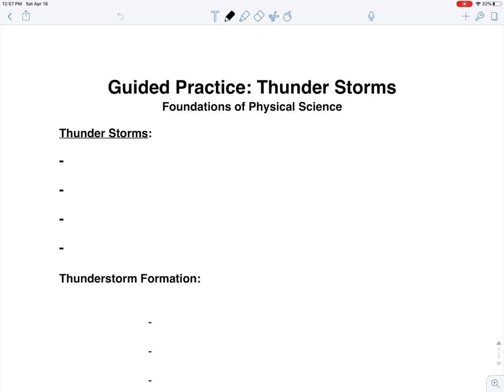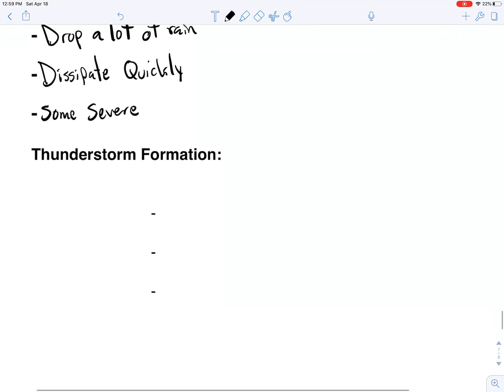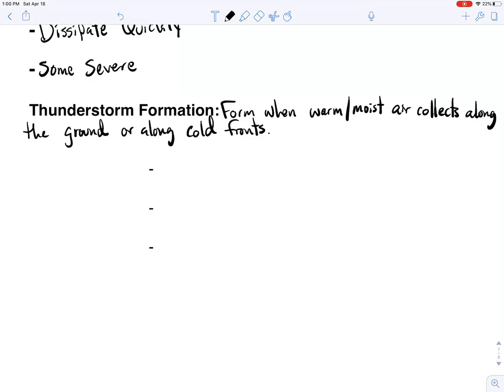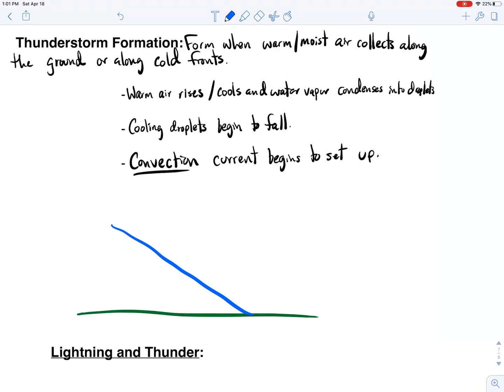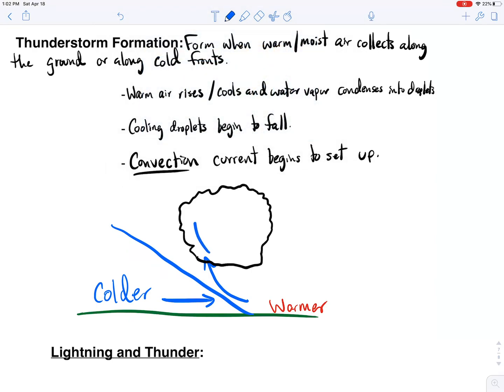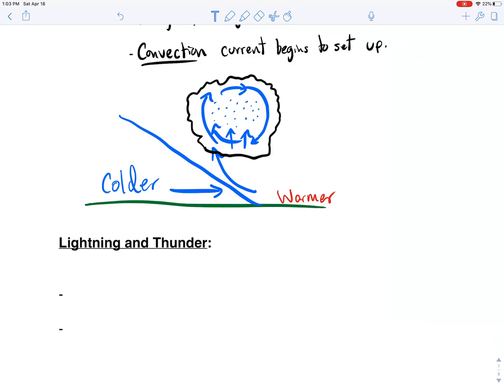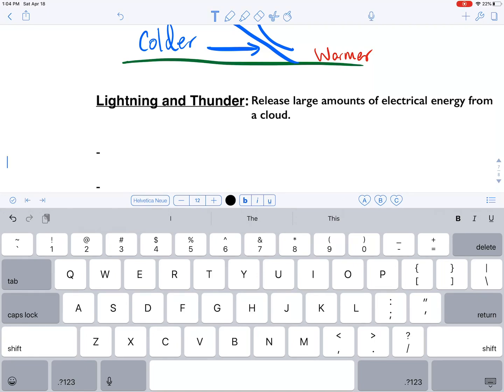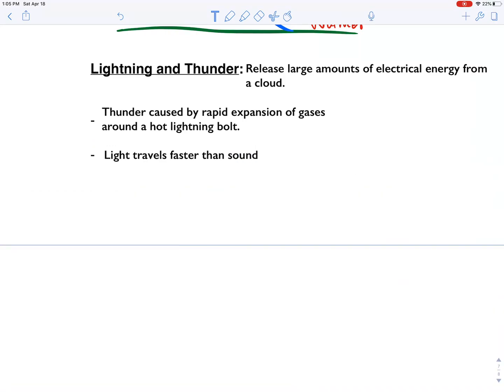Remote Learning Thunderstorms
Use this video to complete your notes on Thunderstorms.